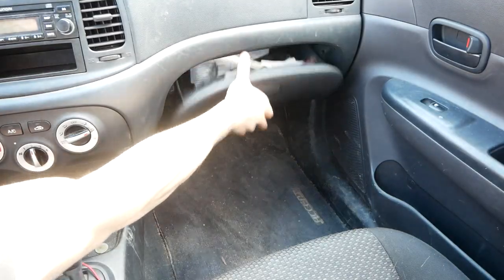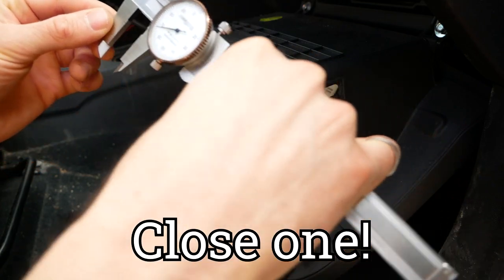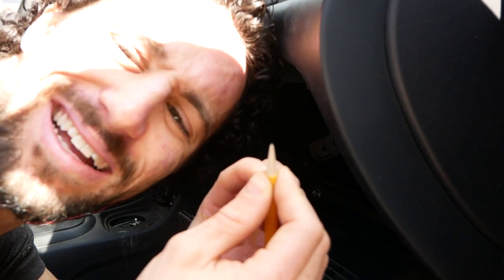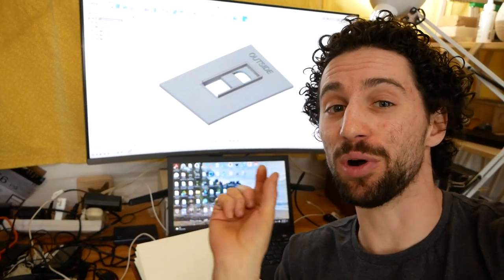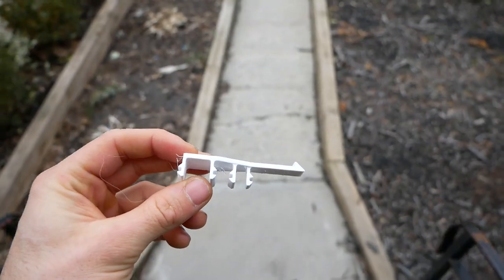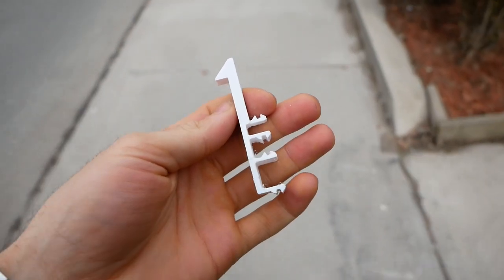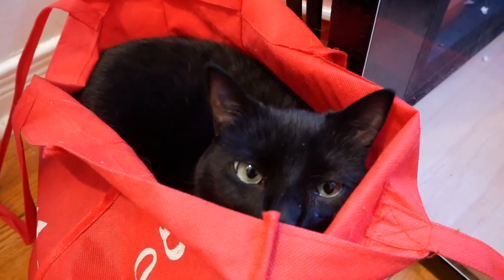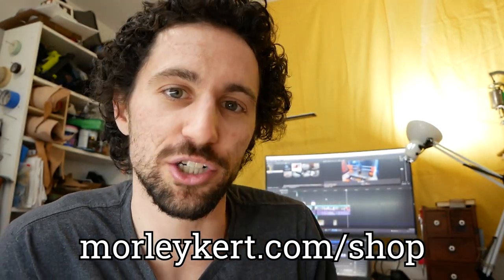3D PRINTED Car Repair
Fixing the most frustrating problem with my car with a 3D printed solution.

THINGS I USED IN THIS VIDEO:
Dial Caliper
White PETG
Paper Mate Sharpwriter Mechanical Pencils

MY FAVORITE TOOLS: